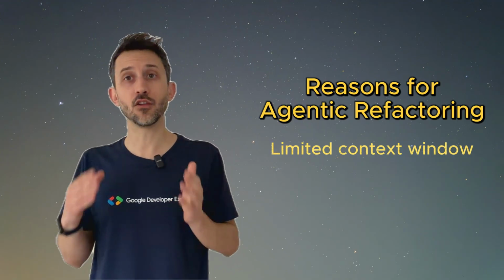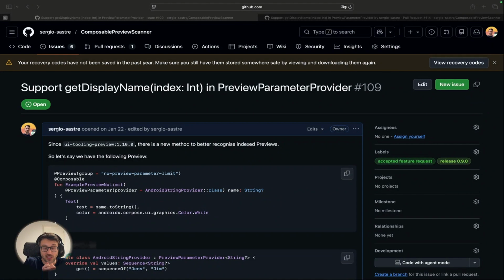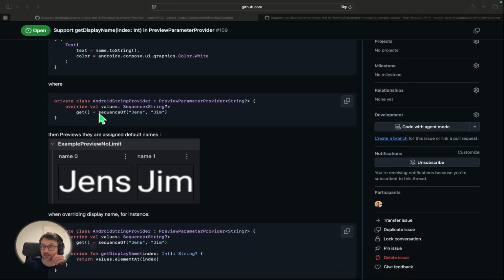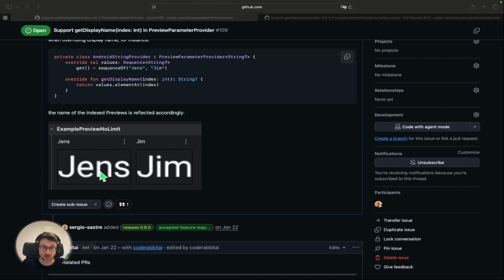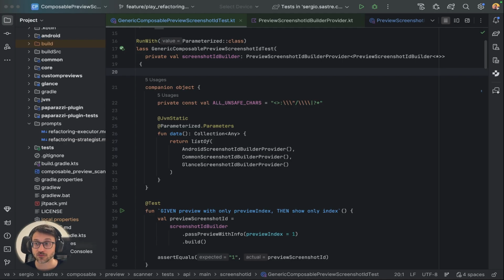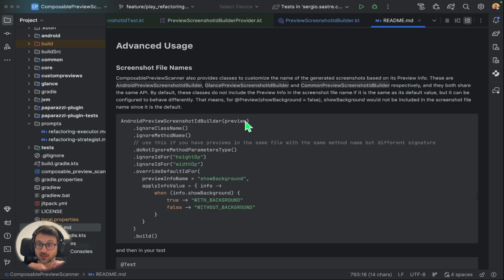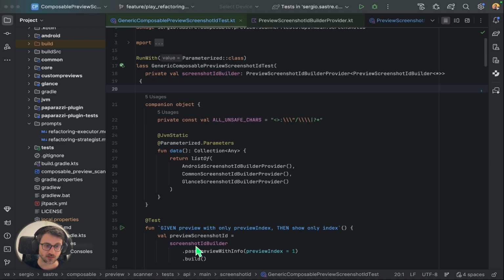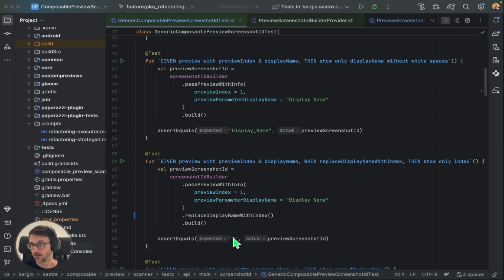Refactoring with Gemini in Android Studio (Part 1) – Using Behavior Tests as Guardrails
In this first episode, we lay the groundwork for refactoring Android code with Gemini in Android Studio, exploring why refactoring still matters in the era of agentic coding and what you need to do it with confidence.

You’ll learn:
- What refactoring really means in modern development
- Why AI-assisted coding doesn’t replace the need for clean code
- The key prerequisite for safe refactoring with AI (behavior tests as guardrails)
- A concrete example of behavior tests in practice

This video sets the foundation for the series: in Part 2, we’ll use AI agents to generate a refactoring plan, and in Part 3, we’ll execute it step by step in Android Studio.